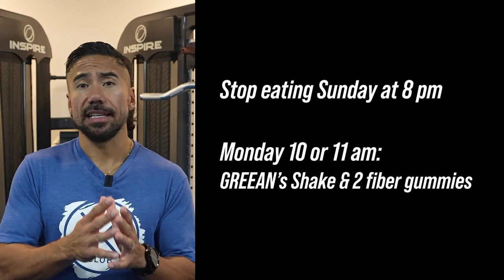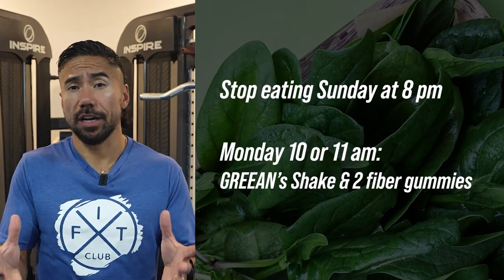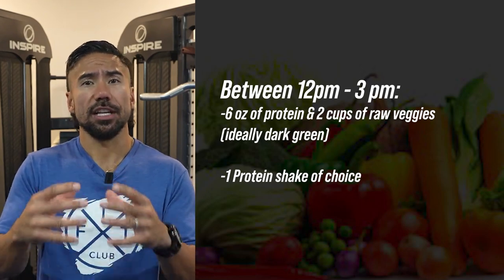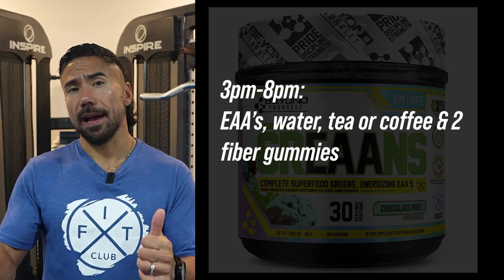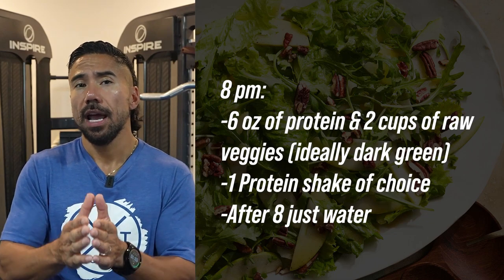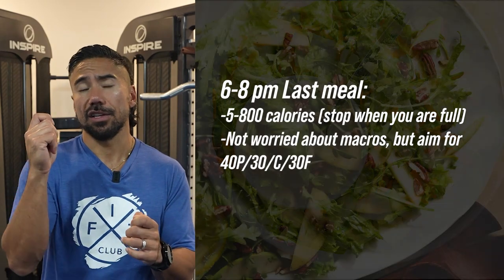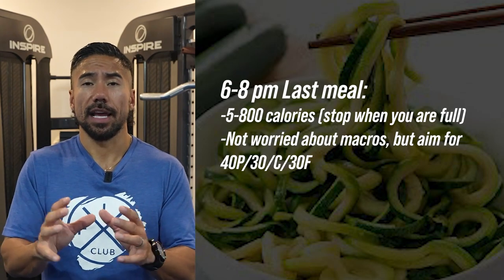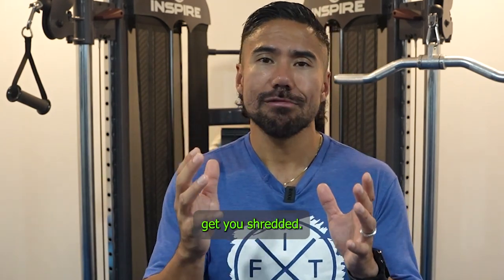Periodized Eating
Hey FitFam! 🌟 Are you ready to revolutionize your fitness journey? 🚀 I've got something game-changing for you – "Periodized Eating!" 🍽️✨

📋 Here's a sneak peek of the magic notes:

Stop eating Sunday at 8 pm ⏰
Monday: GREEAN’s Shake & fiber gummies, protein & veggies, EAA’s, water, and more!
Tuesday: GREEAN’s Shake, fiber gummies, protein & veggies, and a delicious last meal!
This is not just a diet; it's a lifestyle transformation! 💥✨

Did you find these tips helpful? Engage with your FitFam, and let's support each other on this journey! 🚀💬